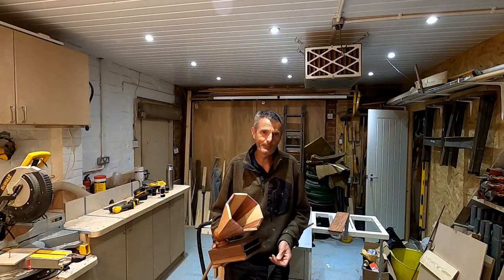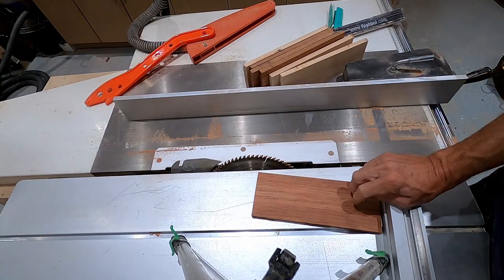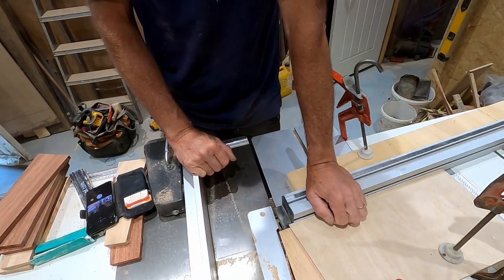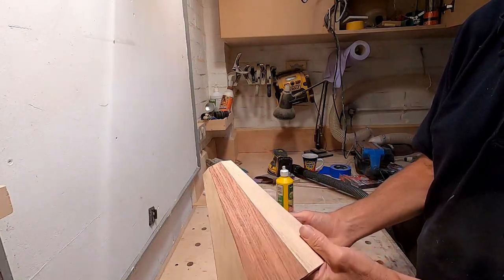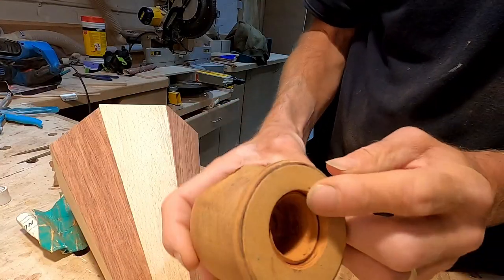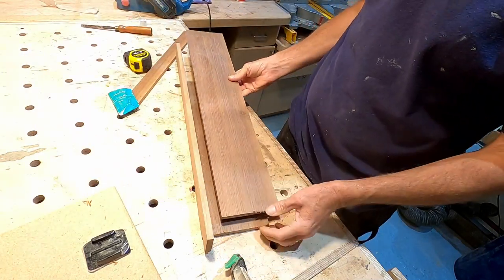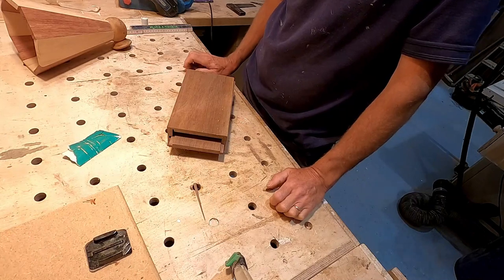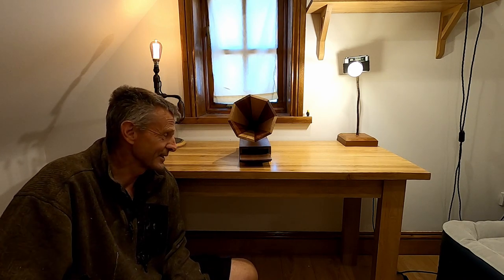Wooden Acoustic Phone Speaker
In this video I show you how I made a acoustic wooden phone speaker.